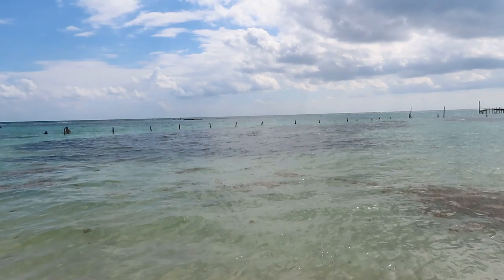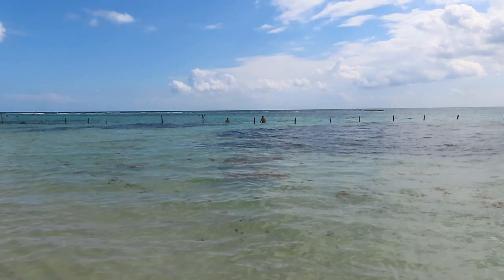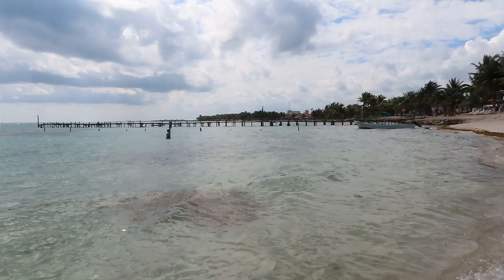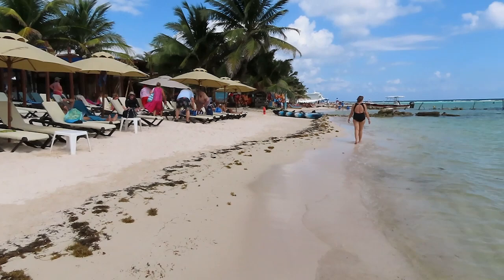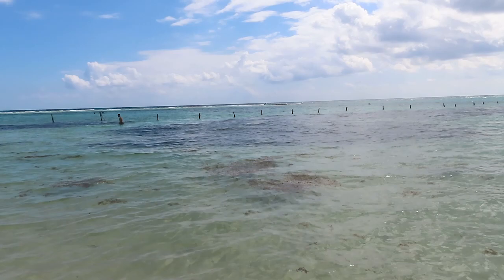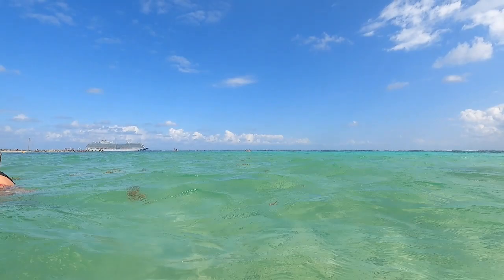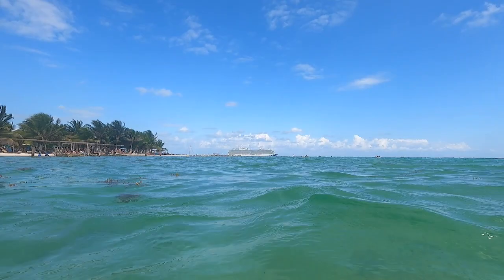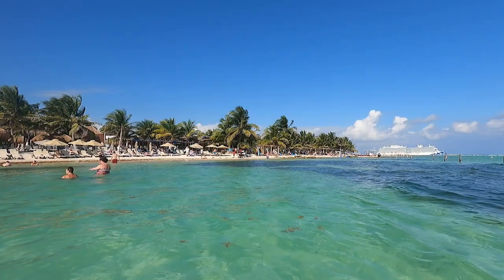DAY 4 RESORT SWIMMING VLOG COSTA MAYA CARIBBEAN PRINCESS WESTERN CARIBBEAN CRUISE JANUARY 2022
This is all the footage I recorded as we swam at the Hotel Quinto Sole resort in Costa Maya/Mahahual Beach in Mexico. There were little shrimp and fish, lots of seaweed and I even spotted a sting ray just swimming along.

Our ship was at only 25% capacity and we have it to ourselves. What a delightful and relaxing port day we had!

Here are links to our videos you are going to want to watch if you are going to cruise with Princess Cruises: